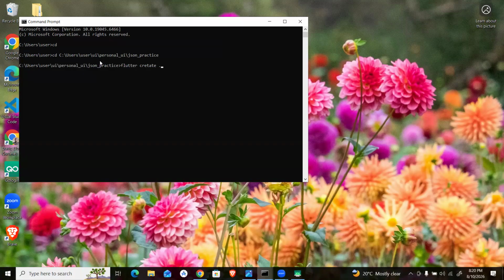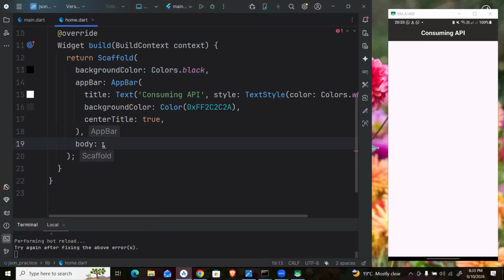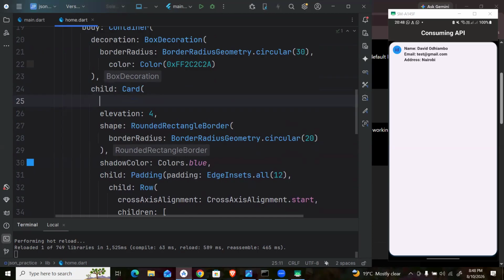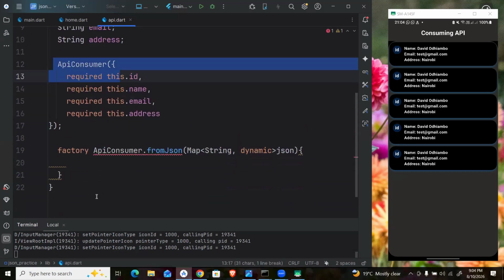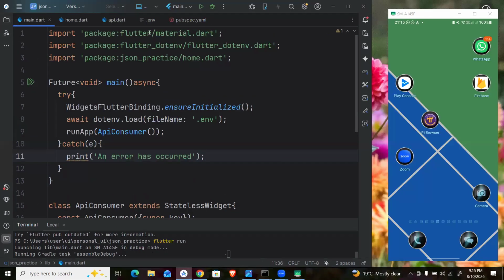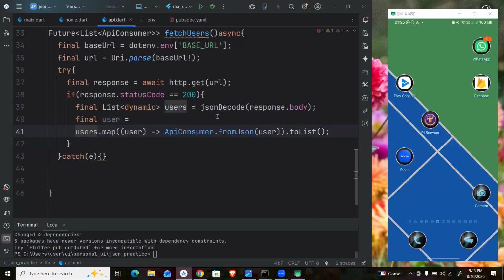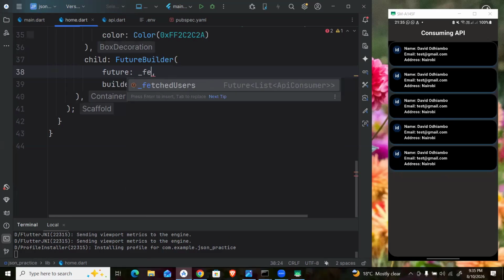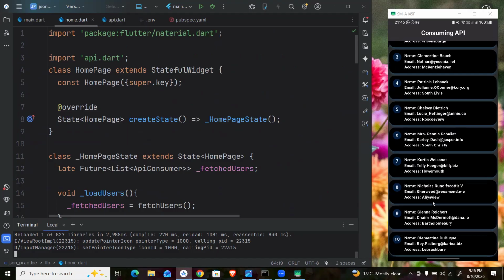Flutter REST API Tutorial | Consume a REST API & Display JSON Data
In this video, we’ll learn how to consume a REST API in Flutter and display the returned JSON data in a Flutter application.

We’ll make a GET request, decode the JSON response, create a Dart model from the API data, and display the users in a simple Flutter UI.

How REST APIs work with Flutter
Making HTTP GET requests
Using the http package
Decoding JSON responses
Creating Dart models from JSON
Displaying API data in Flutter
Working with asynchronous requests
API Endpoint

GitHub Repository

If you're learning Flutter and want to understand how applications communicate with REST APIs, this tutorial will give you a practical starting point.